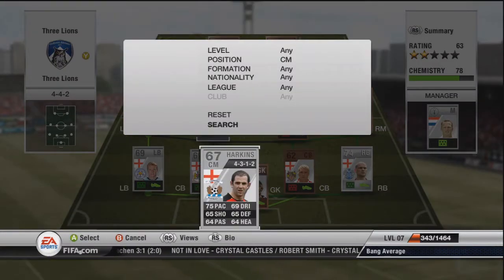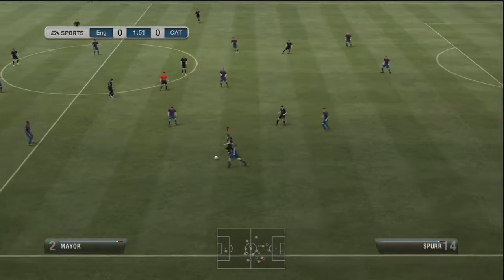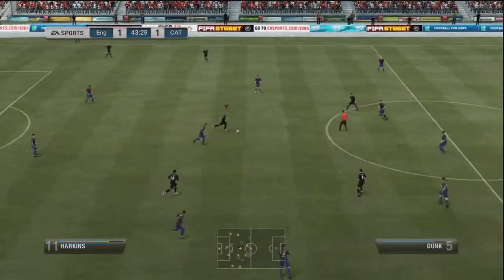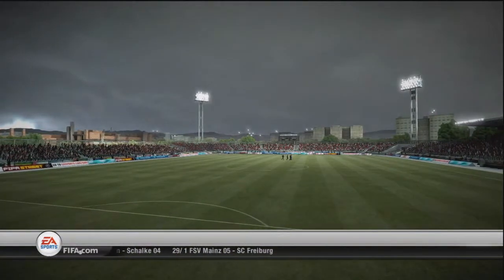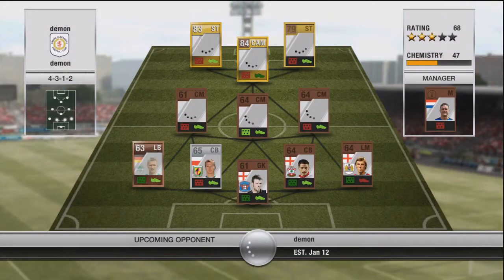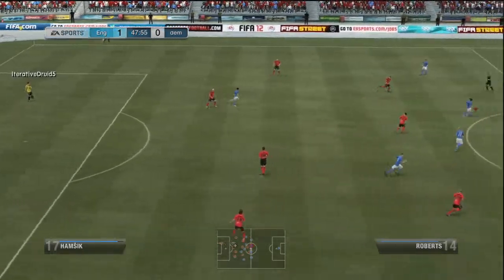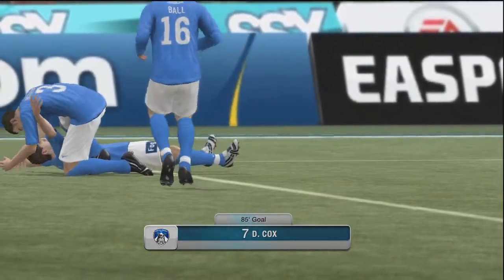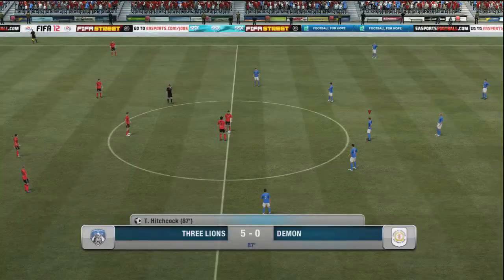FIFA 12 | Ultimate Team Story | Season 2 Ep.6 A Rogue Englishman